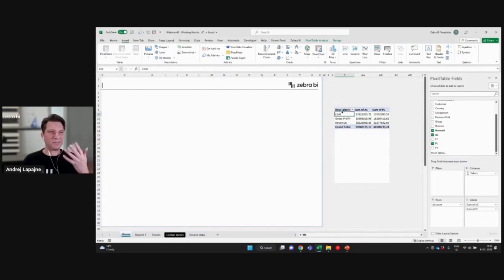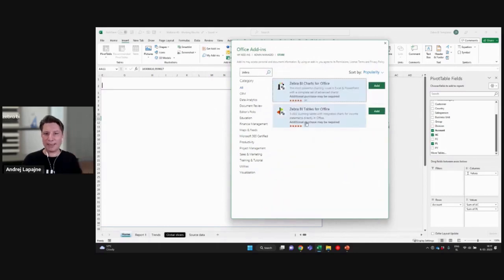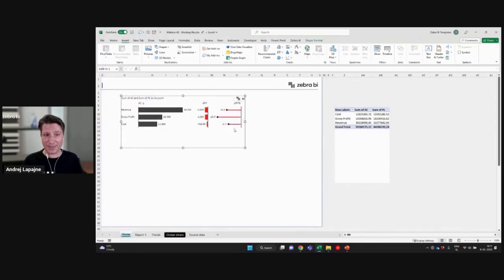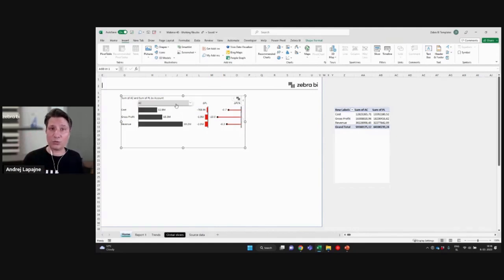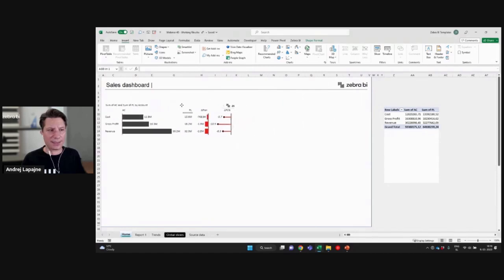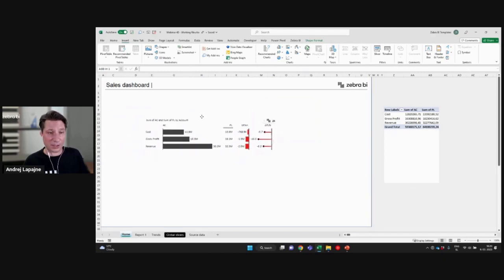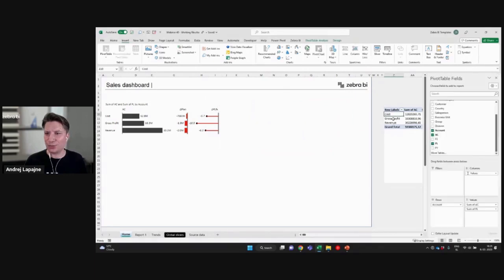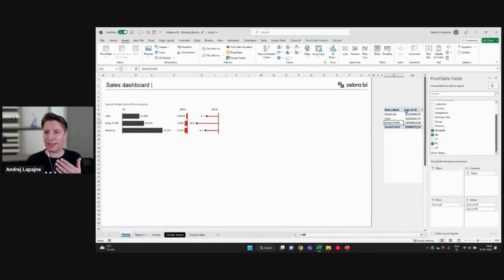💡 How To Add & Customize Zebra BI Tables for Office Excel Add-in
In this short video, you'll learn how to add and customize Zebra BI tables for Office add-in. Zebra BI Tables are a powerful way to present complex financial data in a simple, easy-to-understand format. Our step-by-step guide will show you how to add Zebra BI Tables to your Excel worksheets, how to customize the tables with your own data, and how to apply different formatting options to enhance their visual appeal. Whether you're a finance professional, a business owner, or a data analyst, this tutorial will give you the skills you need to create professional-grade financial reports with ease. So, join us, and let's get started!